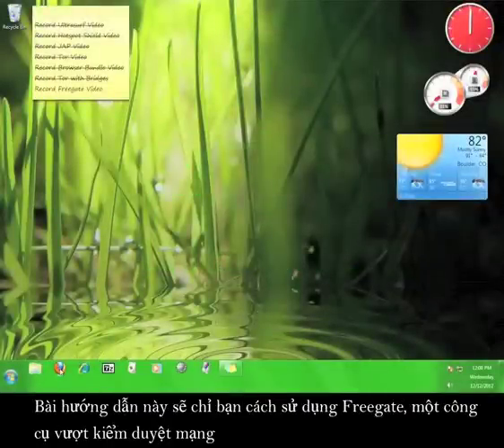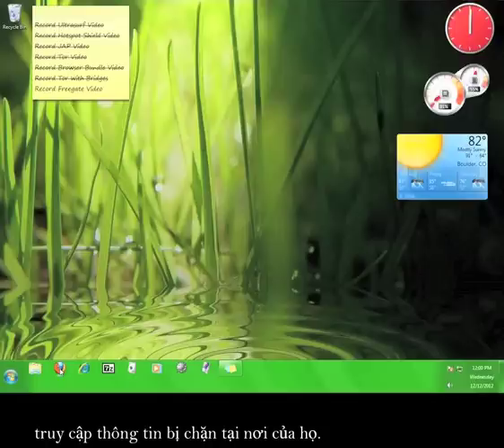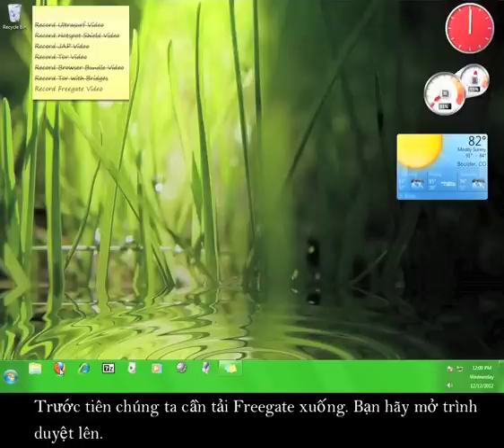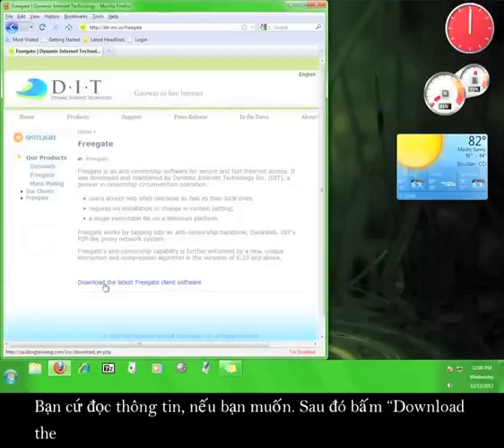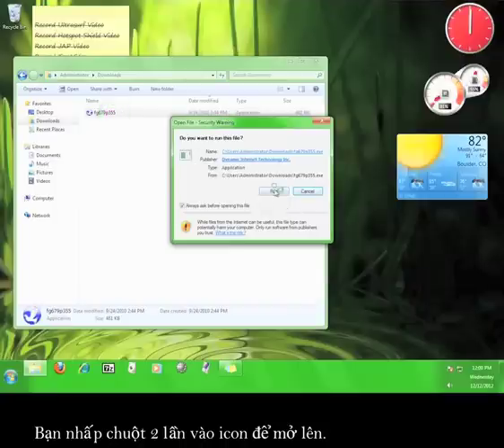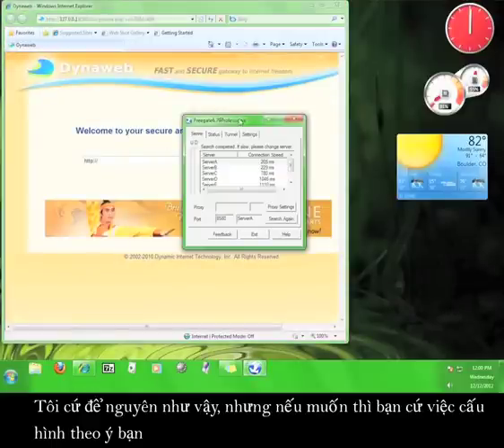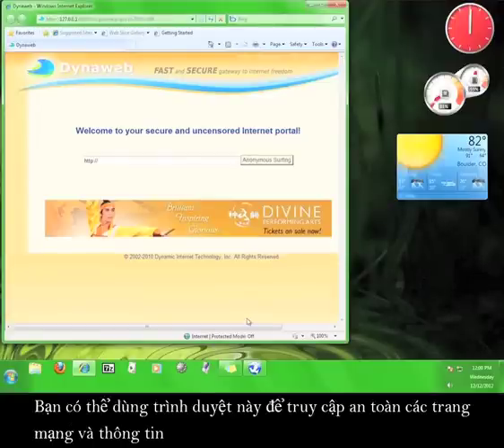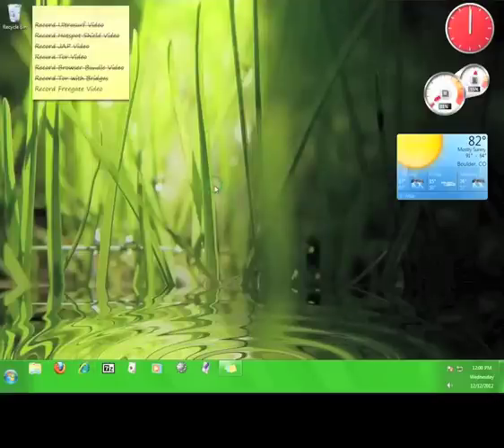Làm thế nào để sử dụng Freegate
A Vietnamese version of our Freegate tutorial.